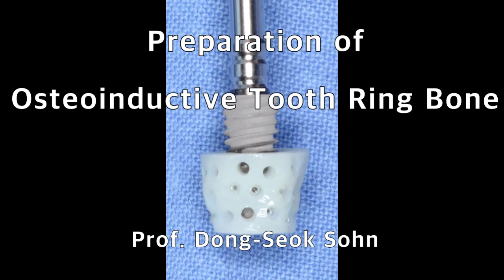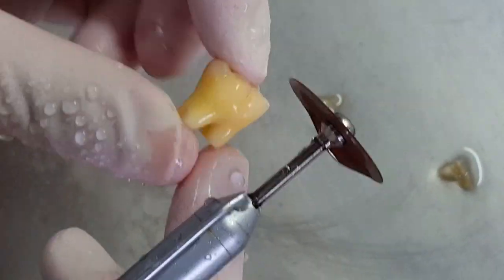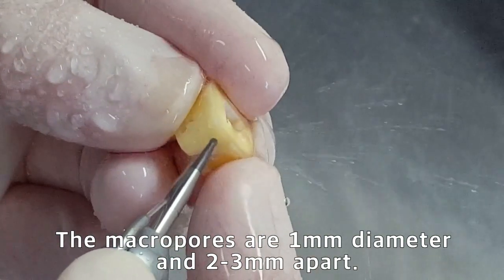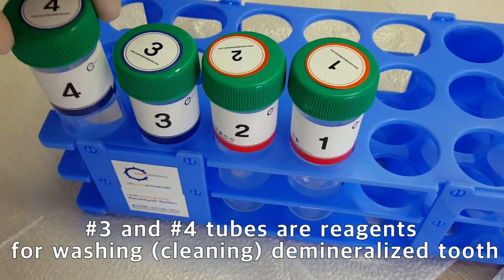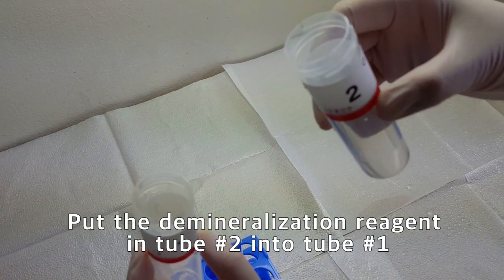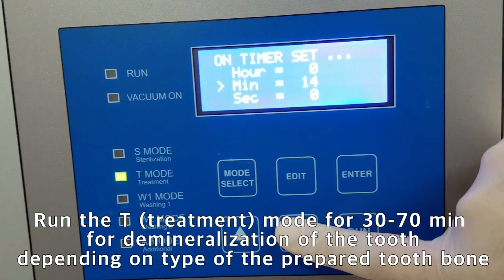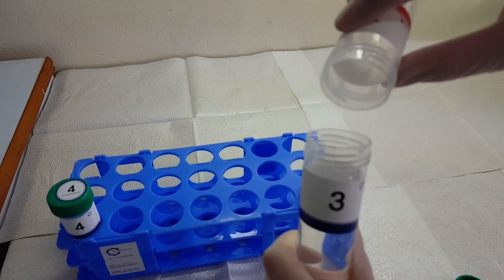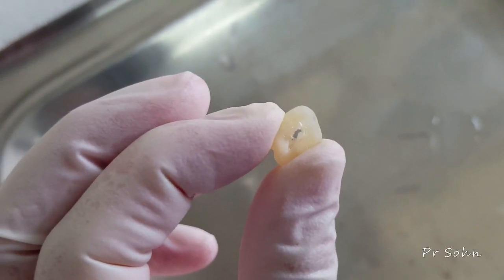Preparation of osteoinductive tooth ring bone for ridge and socket augmentation.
Extracted tooth can be prepared to osteoinductive particulate, block and ring bone by chairside. Do not cast away it into the bin.
No need to harvest auto block for ridge augmentation.